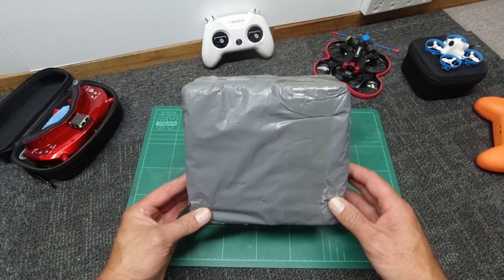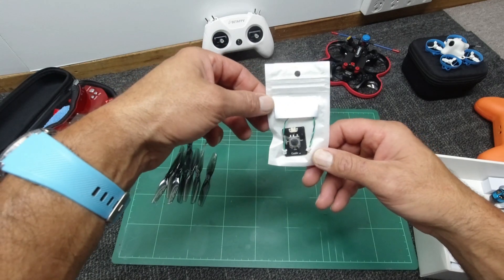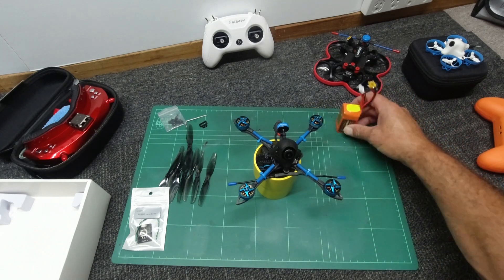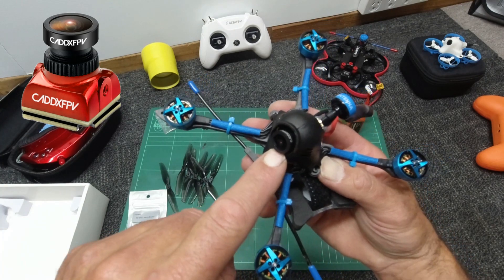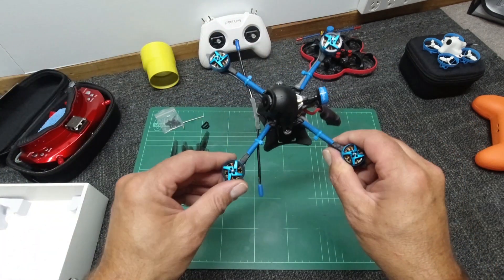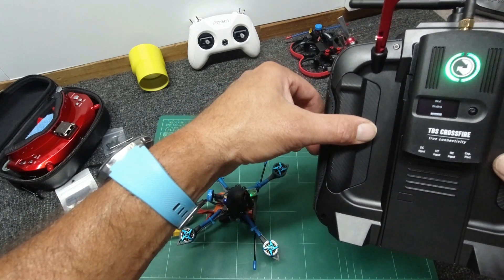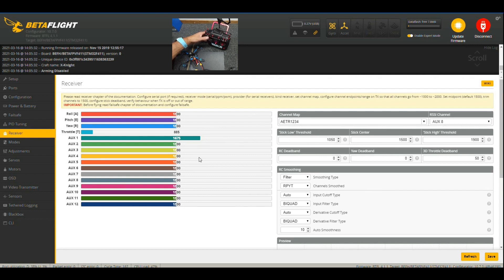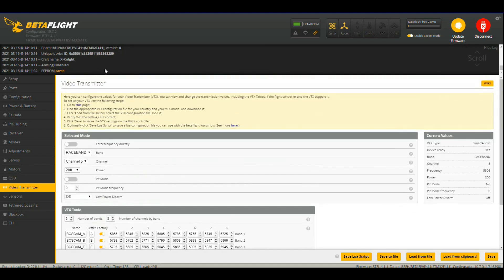BetaFPV X-Knight 4 Inch FPV - Setup Review & Fly! - BELOW 250g !!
BetaFPV: X-Knight 4inch Racer
Sub 250g with lipo!
160mm F4 AIO 20A ESC 4S

▼MY FAVOURITE QUADS & GEAR▼
Happymodel Crux3